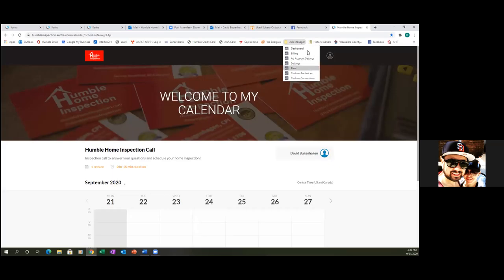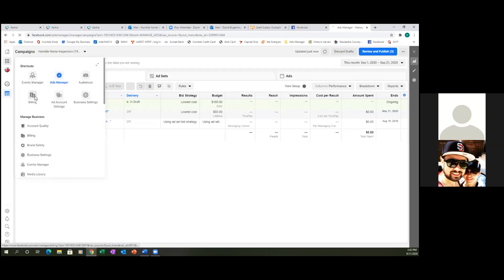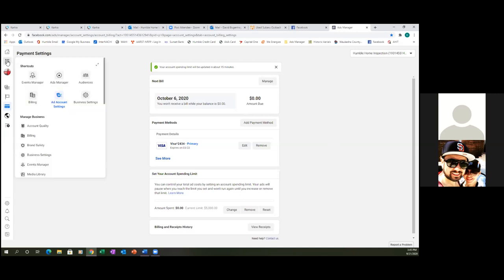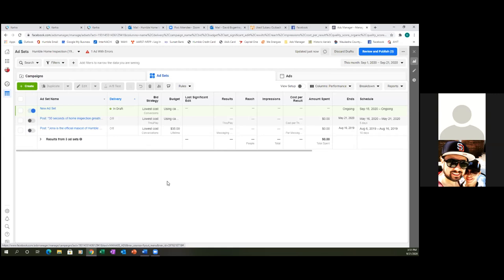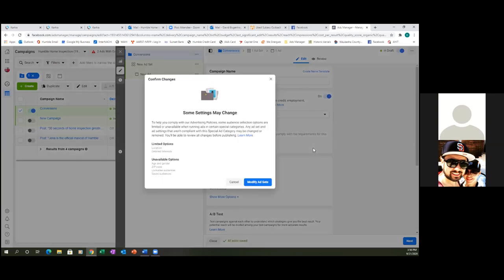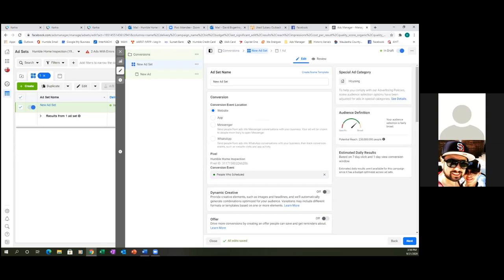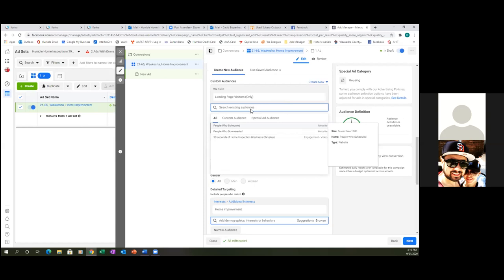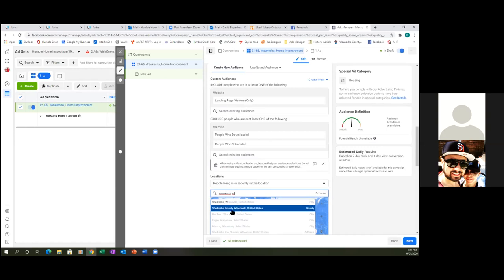FACEBOOK ADS MANAGER TUTORIAL (MULTIPLE AD SETS)